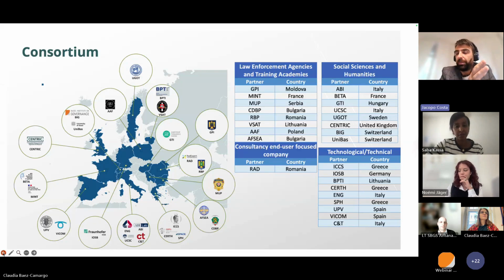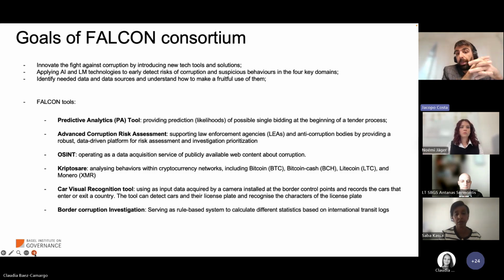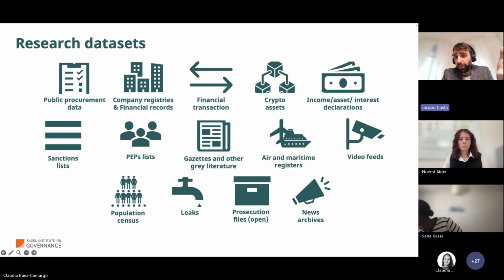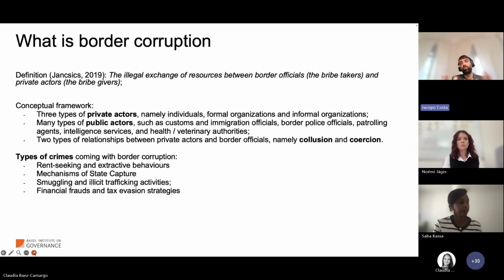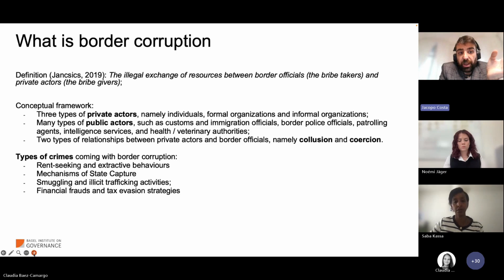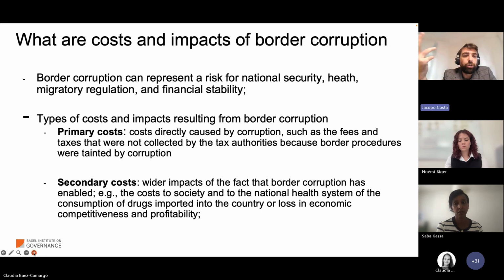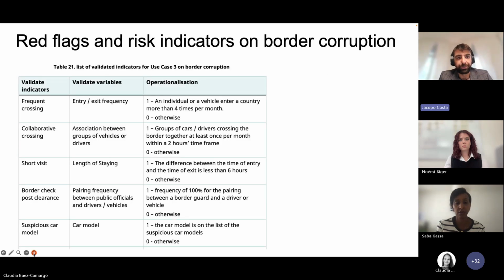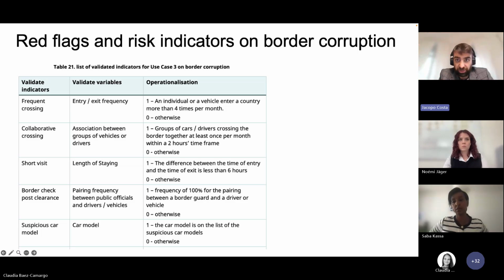Introduction to border corruption and the FALCON research project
An introduction to border corruption and research by the EU HORIZON-funded project FALCON (Fight Against Large-scale Corruption and Organised Crime Networks).

Key takeaways on border corruption:

1. Corruption at border crossings remains a pressing global issue that threatens the integrity of borders, as well as the health, safety and security of our societies.  It enables illicit trafficking and organised crime, and undermines trust in public institutions.

2. Research by the Basel Institute on Governance at the Port of Rotterdam and Kapitan Andreevo border check point in Bulgaria highlights that increased efforts to combat organised crime and corruption can lead to new vulnerabilities and the evolution of adaptive strategies: corruption risks can increase, and trafficking strategies can change. The workshop, which brought together research and practitioner communities, highlighted the emergence of similar dynamics in participants' respective fields of work.

3. The ability to detect and anticipate these changes is crucial. In the FALCON project, the Basel Institute researchers and partners are exploring how leveraging technology, red flags and foresight can help.

4. Countering organised crime and corruption at borders is an endless fight, but it is a fight that must continue.

The presentation formed the introduction to a hands-on workshop organised by the Basel Institute on Governance for border law enforcement professionals, customs authorities and public officials working at border checkpoints and harbours.

Speaker: Dr. Jacopo Costa, Senior Specialist, Prevention, Research and Innovation at the Basel Institute on Governance.

This workshop is part of the FALCON (Fight Against Large-scale Corruption and Organised Crime Networks) project. This project is funded under the European Union’s Horizon Europe Framework Program Grant Agreement ID 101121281. The Basel Institute on Governance, as an associated partner without the right to receive funds directly from the European Research Executive Agency, has received funding from the Swiss State Secretariat for Education, Research and Innovation (SERI). The contents of this workshop are the sole responsibility of the organisers and do not necessarily reflect the views of the European Union, the European Research Executive Agency or SERI.